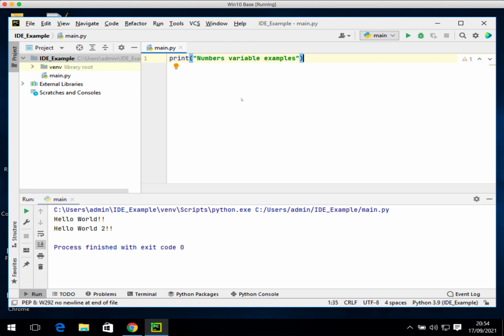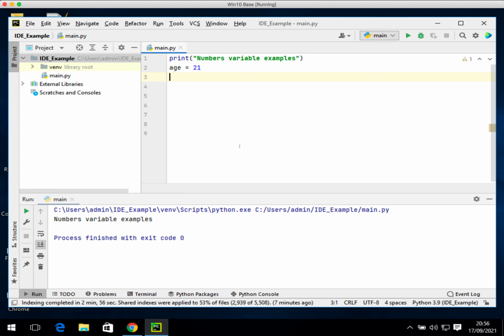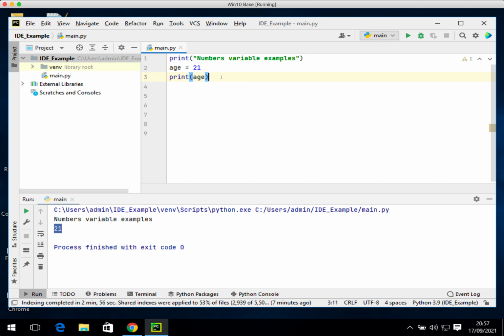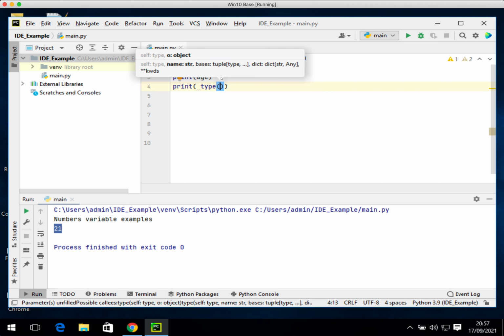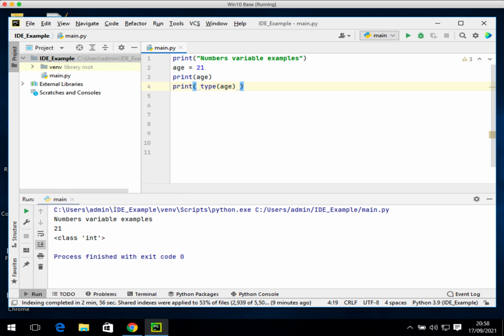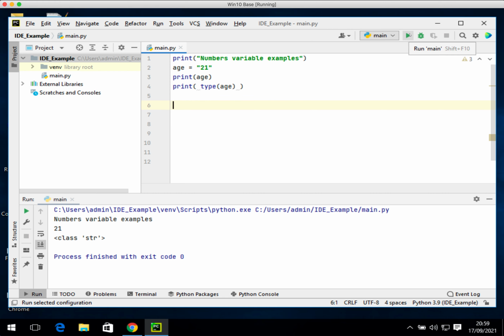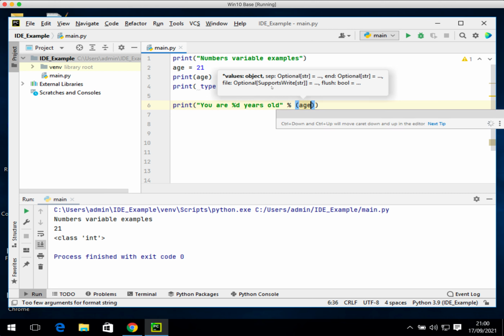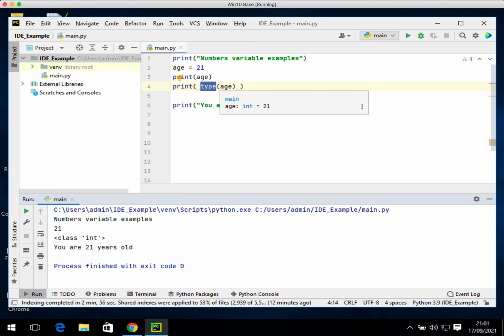Topic 1 - Python Variable and Types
Python Variable and Types